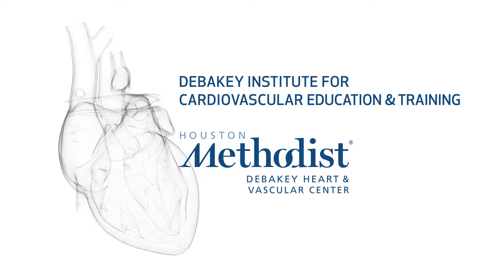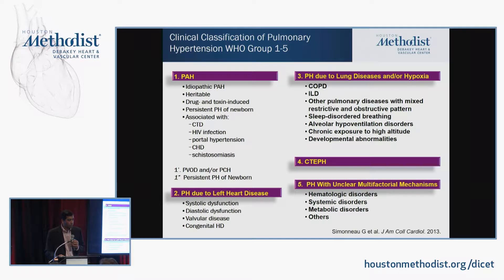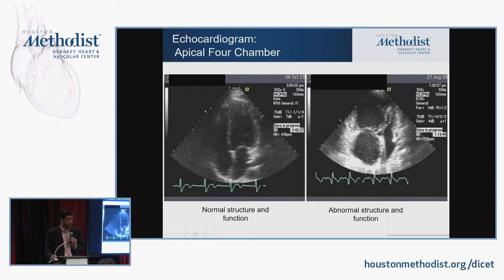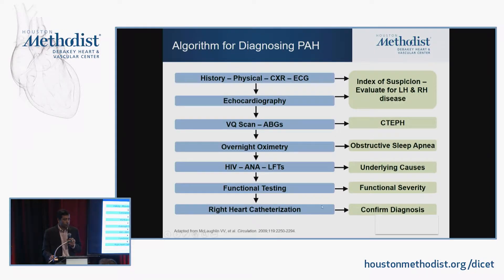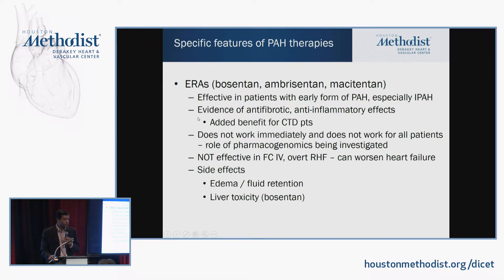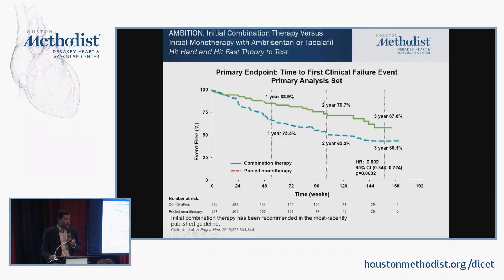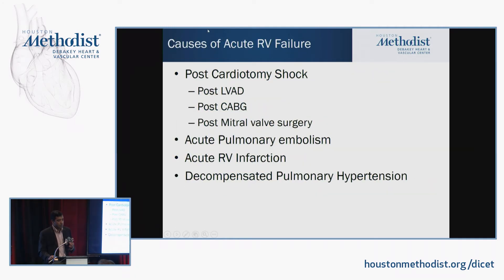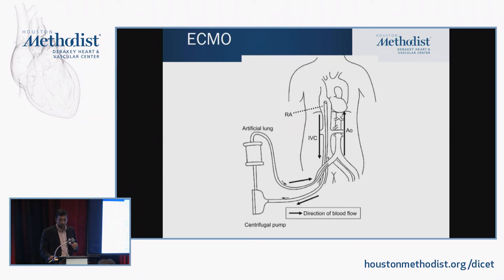Pulmonary Hypertension, RV Failure (Ashrith Guha, MD)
CARDIOLOGY TRACK

"Pulmonary Hypertension, RV Failure"

Speaker: Ashrith Guha, MD